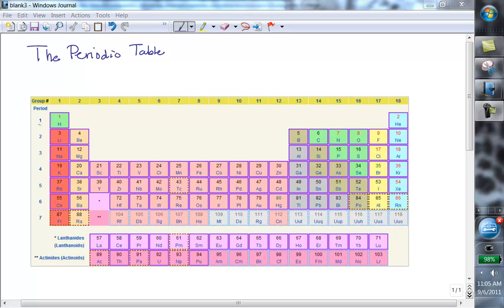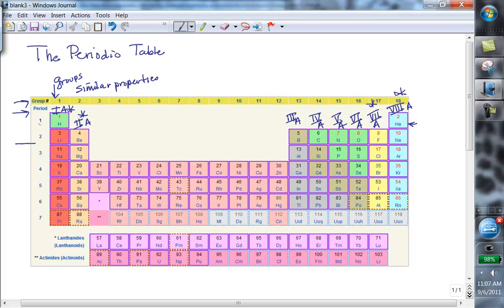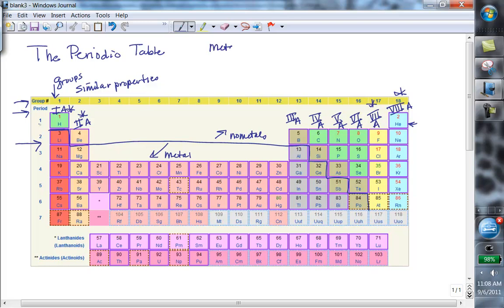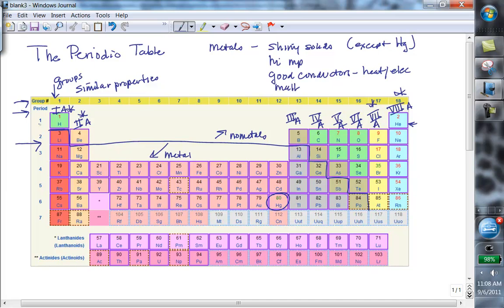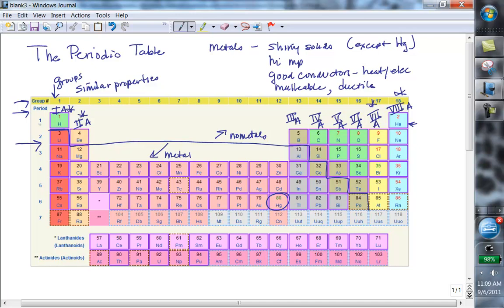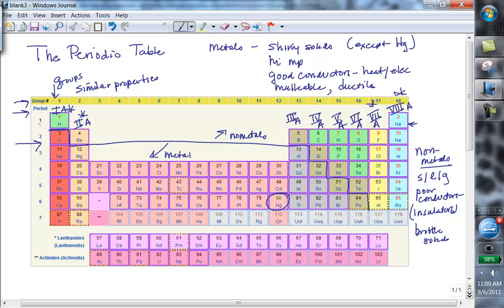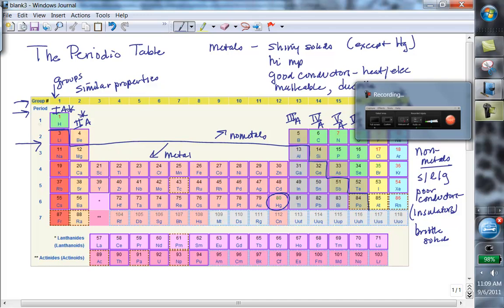pt1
pt intro